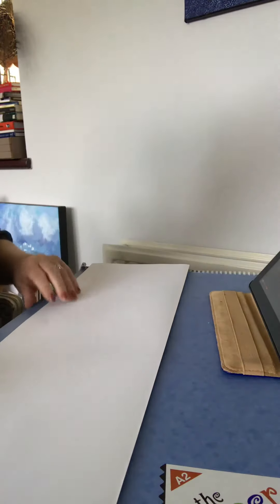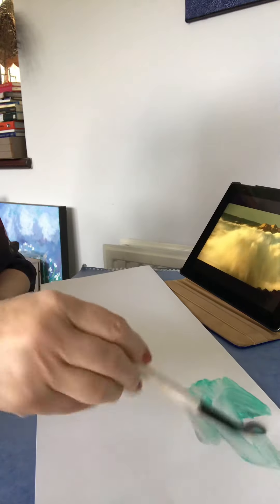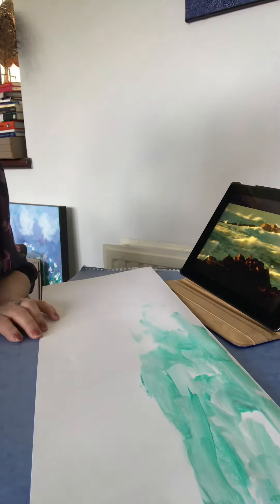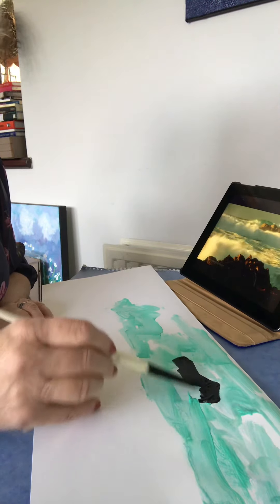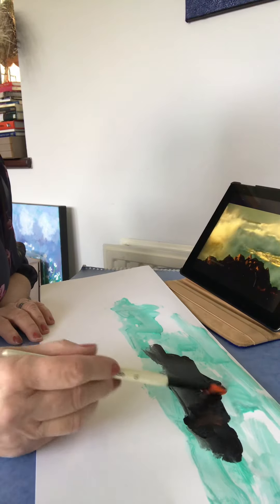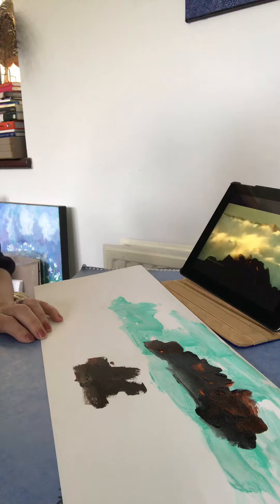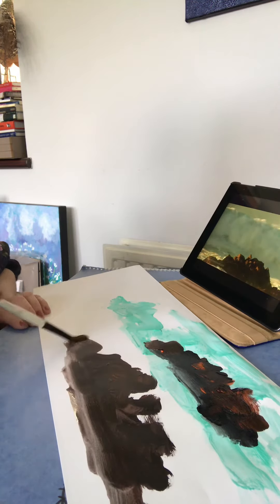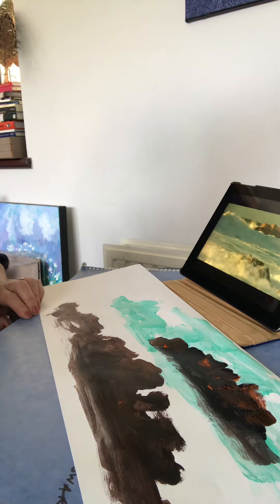Ruth Howard - Artist